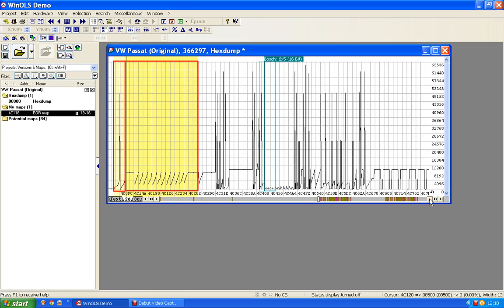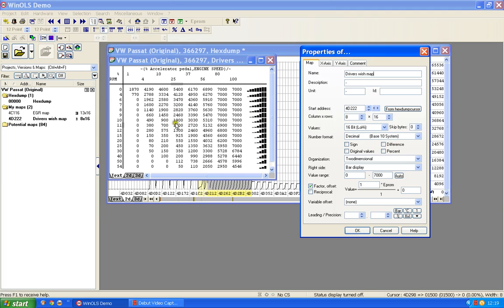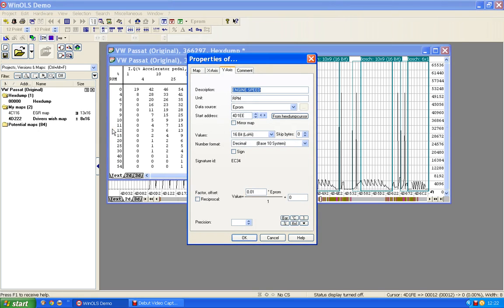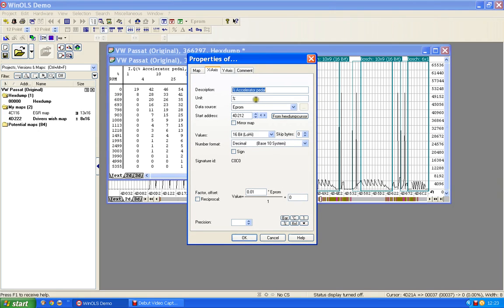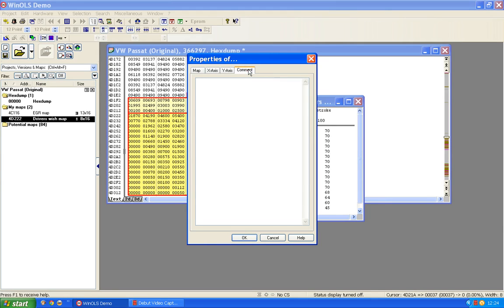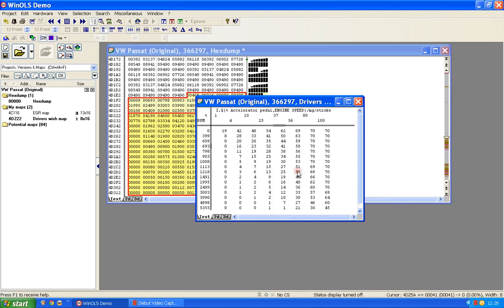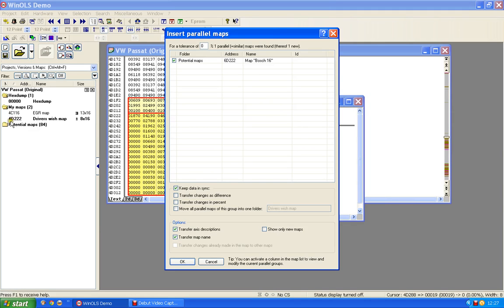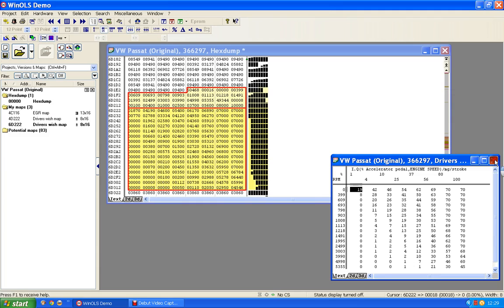winols guide part 3. How to find Drivers wish map in EDC15 file